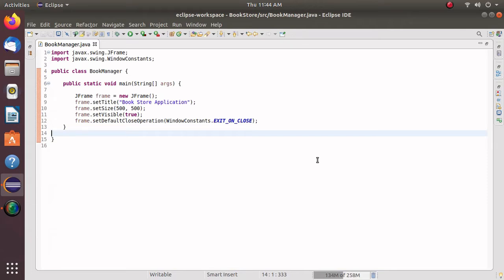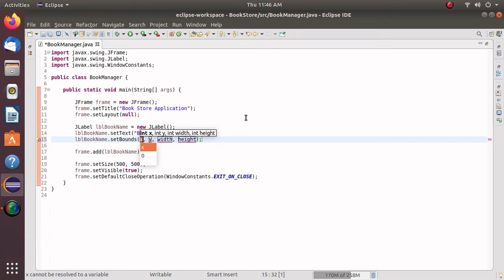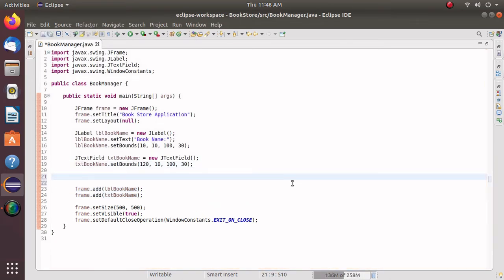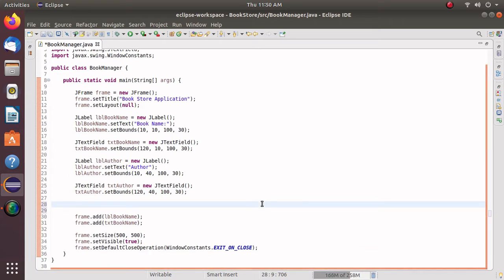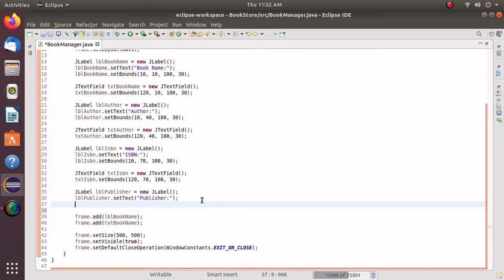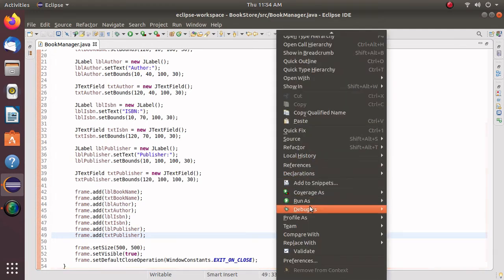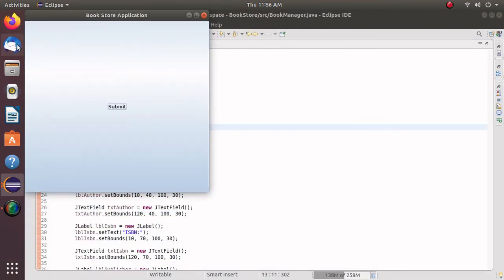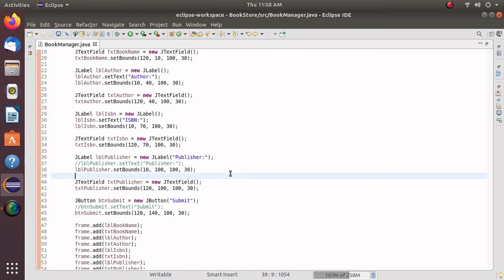Java & J2EE: Tutorial 2 - Java Swing - Adding Swing Components to a JFrame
Subject: Java & J2EE

Topic: Java Swing

Sub-Topic: Adding Swing Components to JFrame

Lecture by: Koushik S